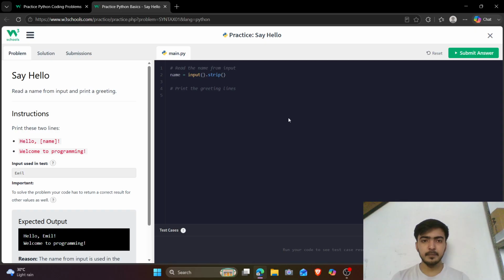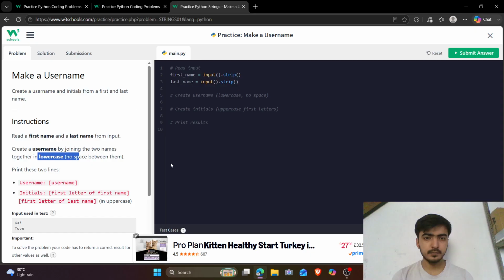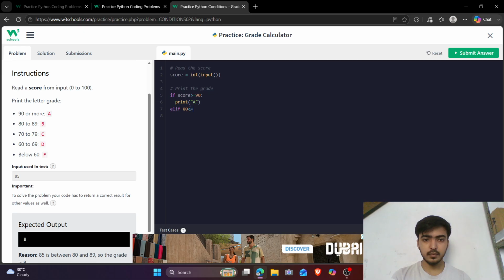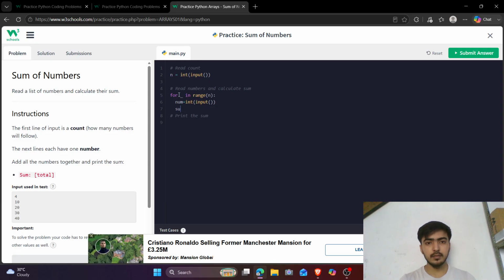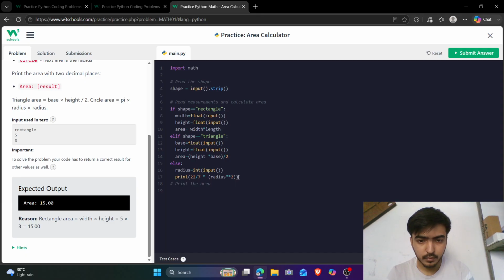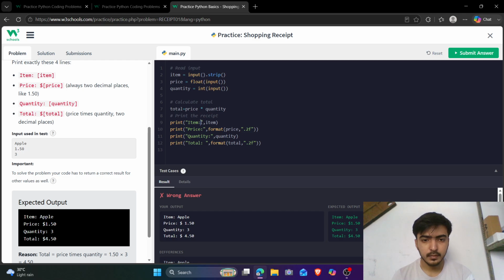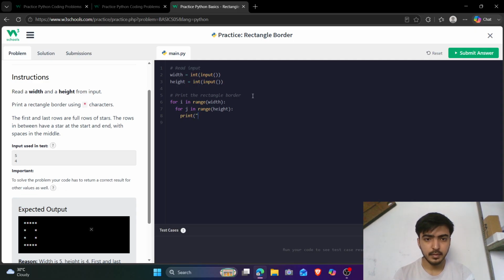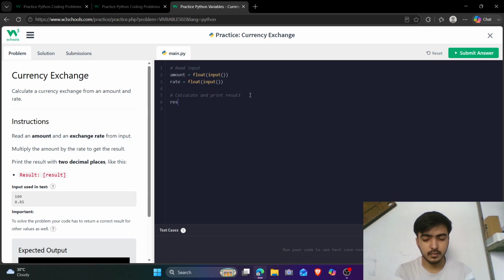Python Problem Solving | W3Schools Easy Problems #1 🐍 | Code with Ranbeer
Welcome to Code with Ranbeer! 🐍💻

In this video, we start solving Easy Python practice problems from W3Schools. These problems are perfect for beginners who want to improve their Python programming skills and build strong problem-solving logic.

📌 In this video:
• W3Schools Python Easy Problems
• Step-by-step solutions
• Python programming practice
• Problem-solving techniques
• Logic building
• Beginner-friendly explanations

🎯 Difficulty: Easy
🐍 Language: Python
📚 Practice: W3Schools

💡 Try solving each problem yourself before watching the solution!